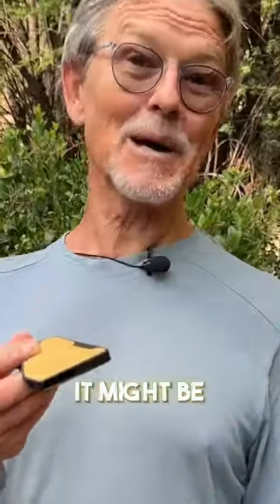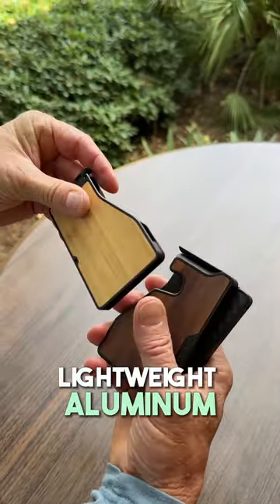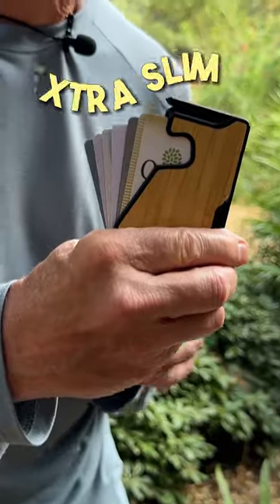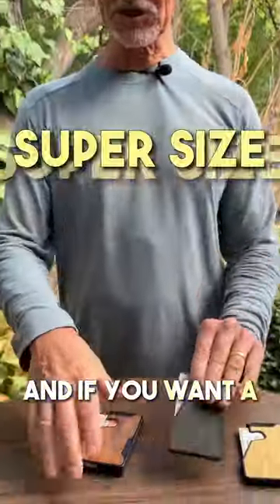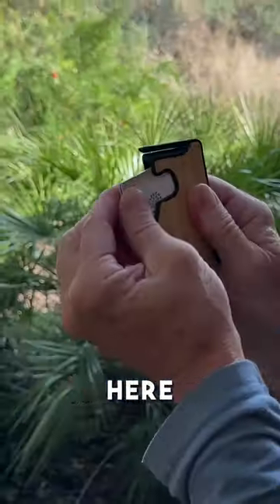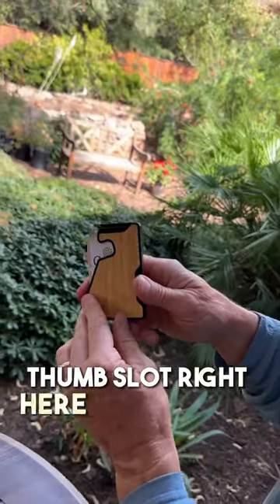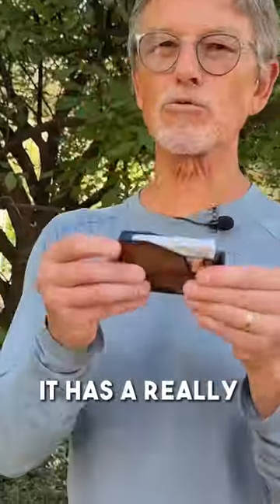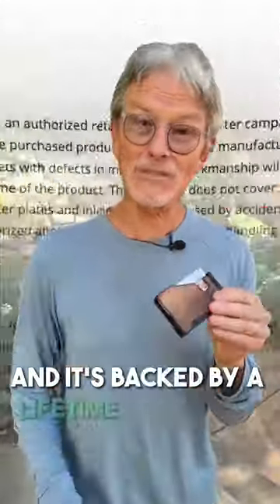Try the Fantom X minimalist wallet in Carbon Fiber, Bamboo, or Walnut finishes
You can get the new Fantom X in 3 different cards capacities up to13 cards, with 3 different finishes. The coup de gras is the ejector lever mechanism that flawlessly ejects your cards into a perfect each time.